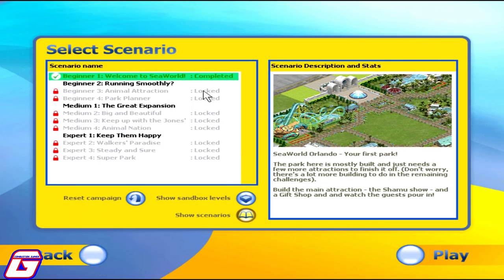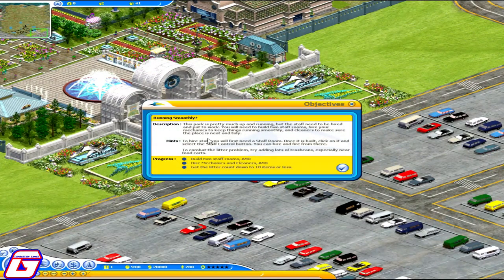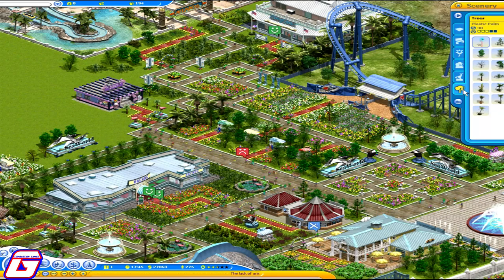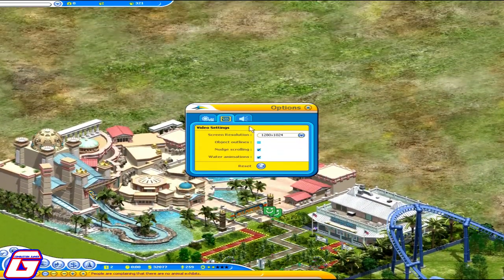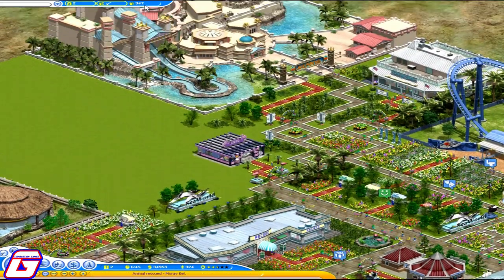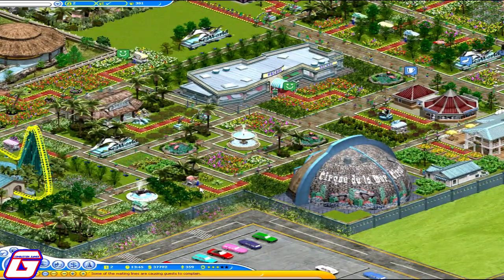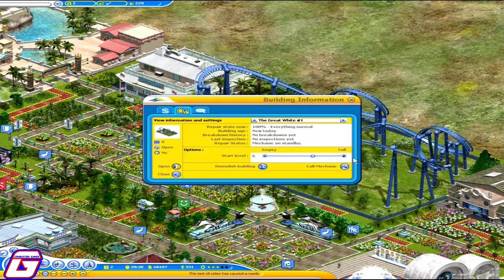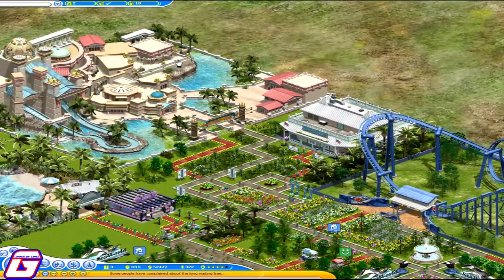SeaWorld Adventure Park Tycoon: Game Overview and Features of this 20 Year Old Game! (Retro Gaming)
Today We're Taking a Look at a 20 Year Old Game SeaWorld Adventure Park Tycoon!
We'll Go Over the Game Features and Basic Mechanics!

Console used is Xbox One X/Computer HP Omen 40L